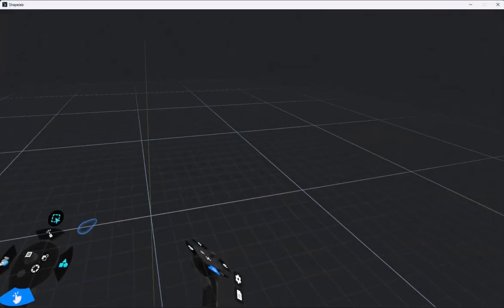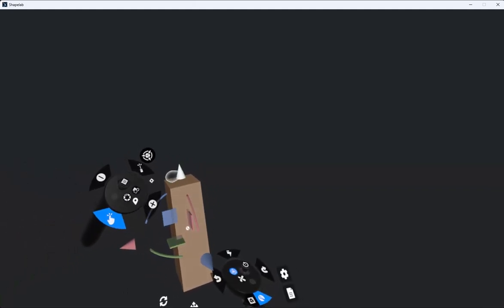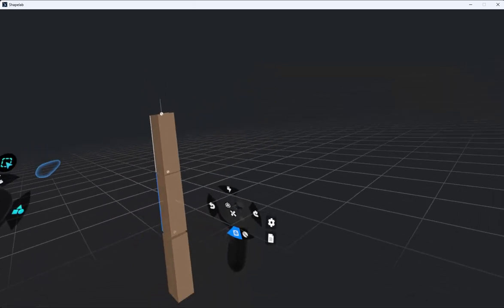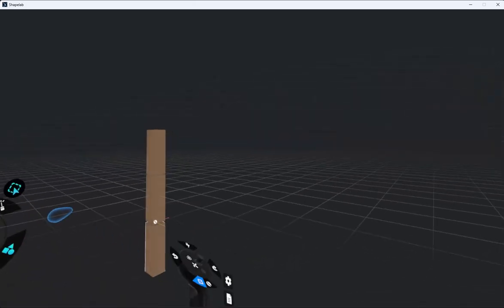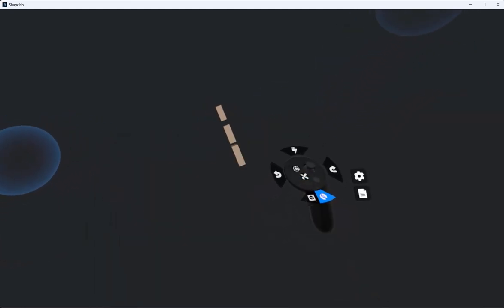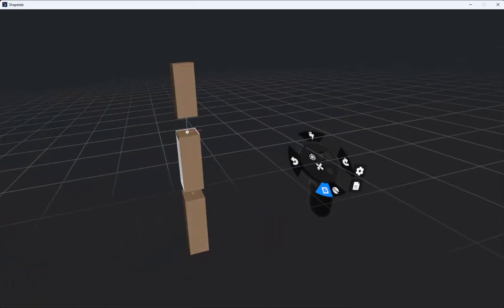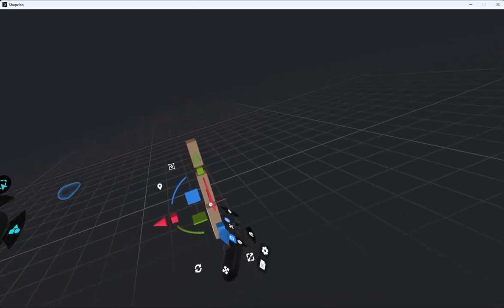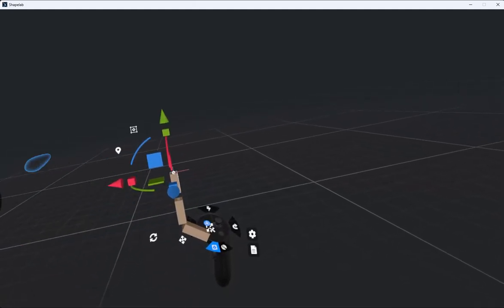Shapelab VR - beginner tutorial series - part 10 - parenting hierarchy